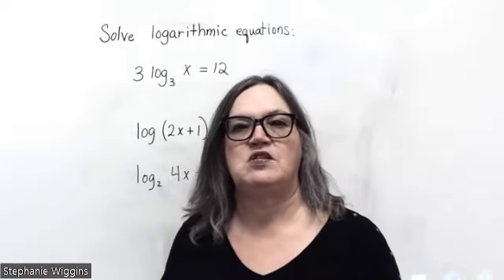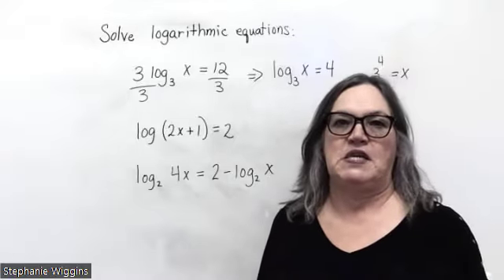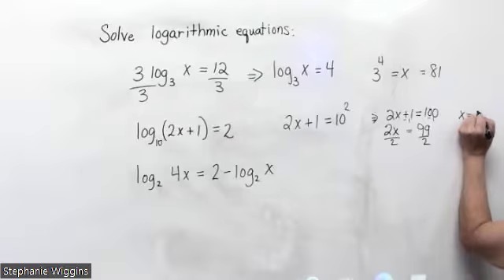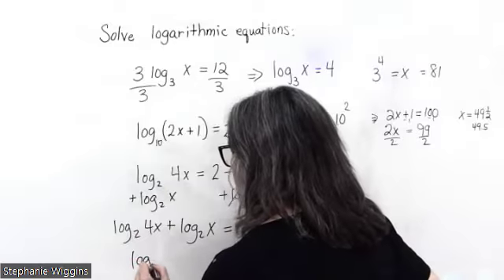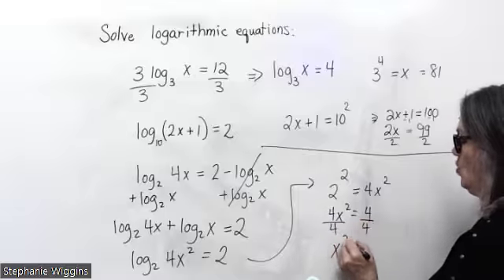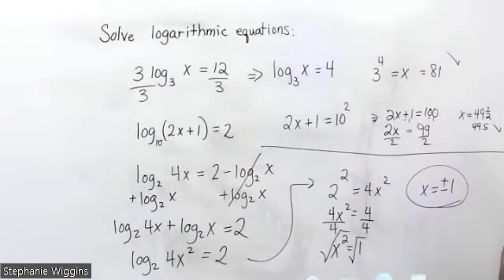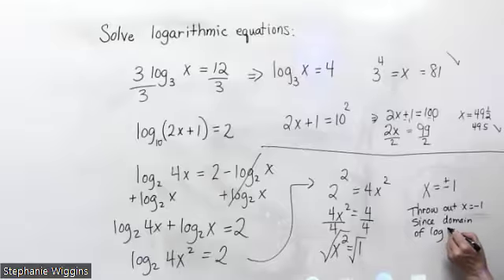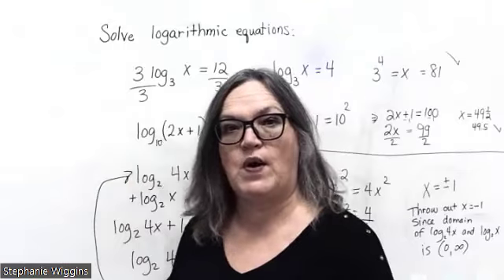5.6 Solving Log Equations